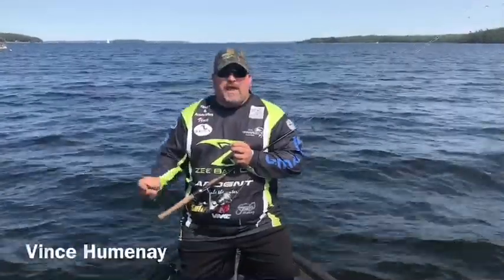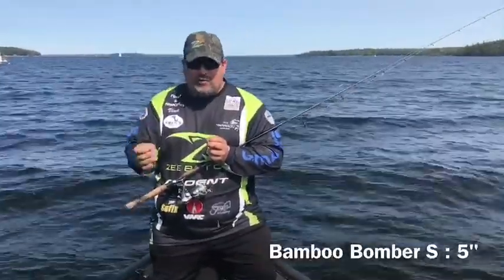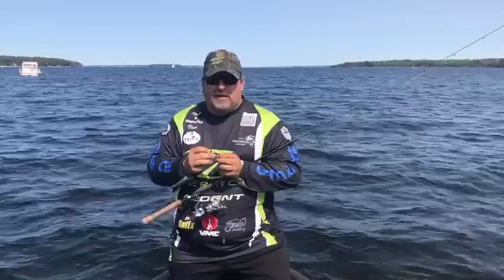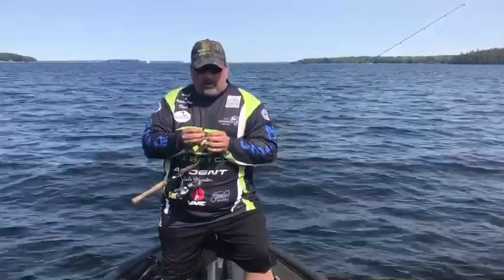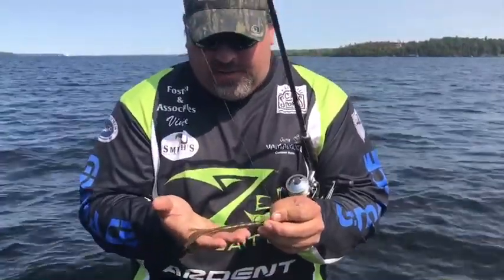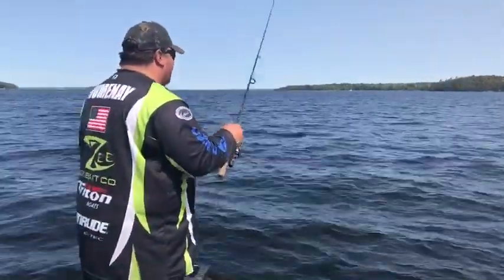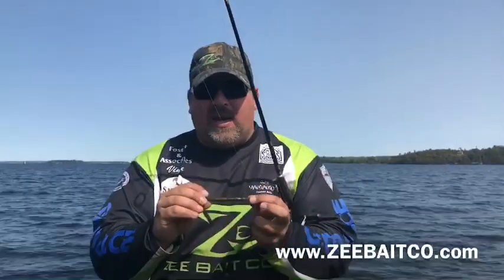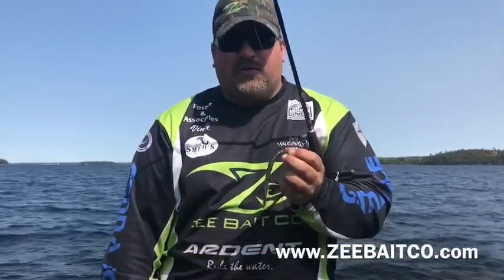Lake Champlain : Tournament Practice Recap: Zee Bait Co. Vince Humenay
Quick recap of the days most successful set up for nationally ranked Fishers Of Men angler and Zee Bait Co. Pro Team Vince Humenay on Lake Champlain. (Pre fall fishing)